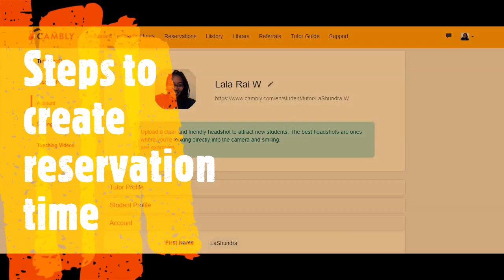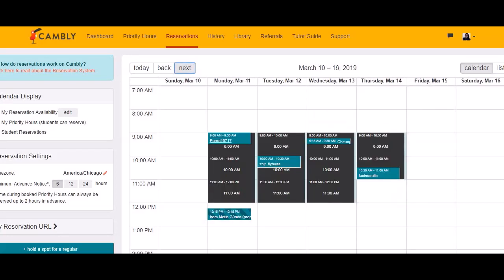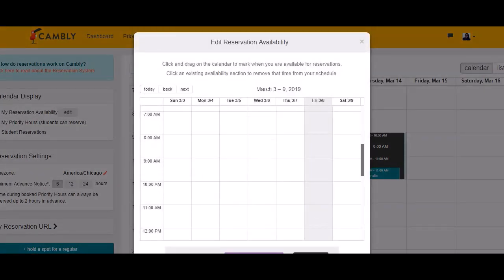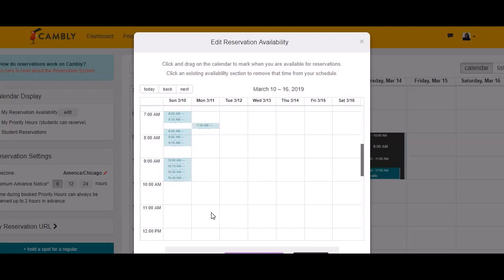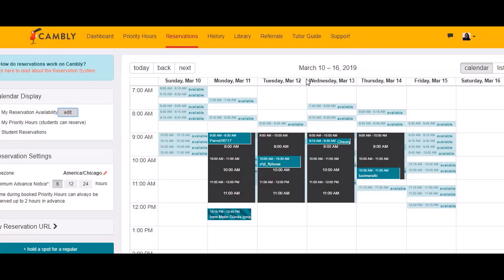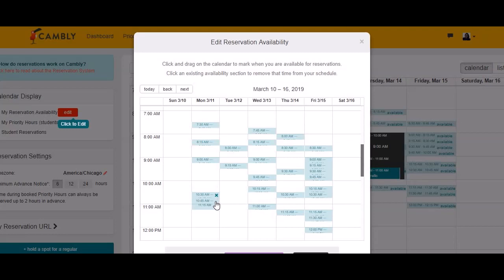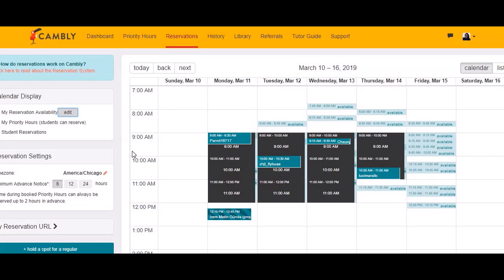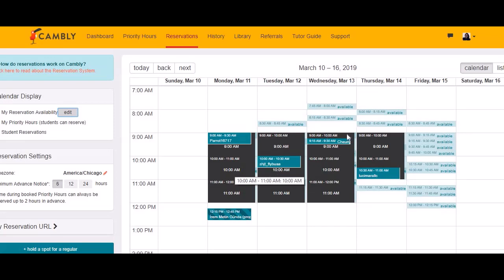Cambly | Setting Reservations for Students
LaShundra here!
Cambly really sets it up so you feel like you are in complete control. You can jump on last minute with no notice, you can set priority hours so calls are routed to you at random, and/or you can set up reservation slots for students to book your time in advance. You choose.

However if you want it, here is how you set reservation time slots.